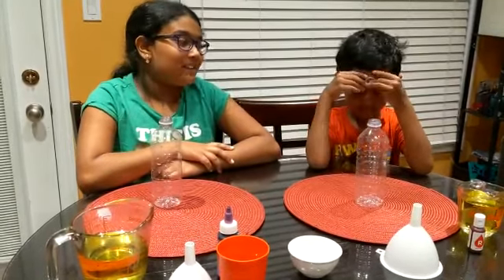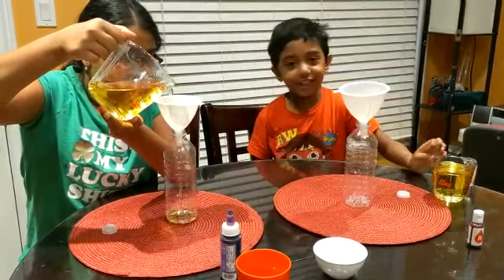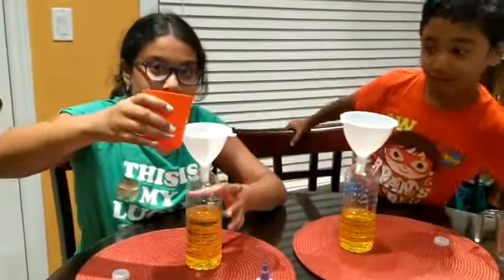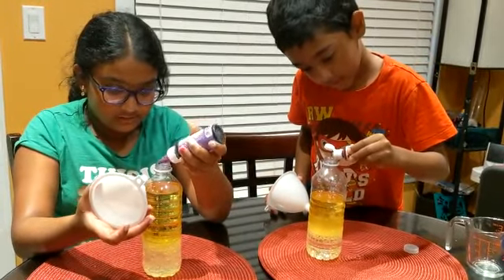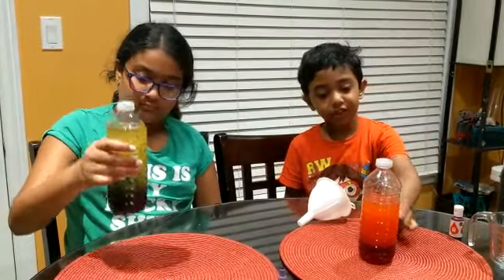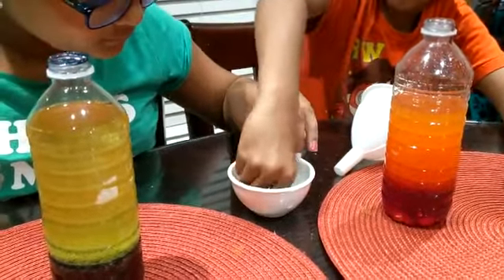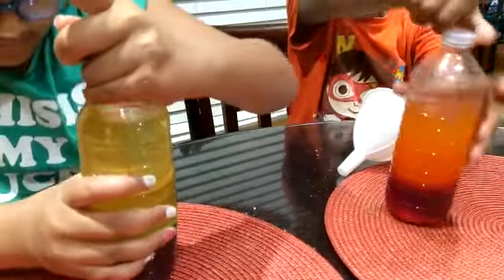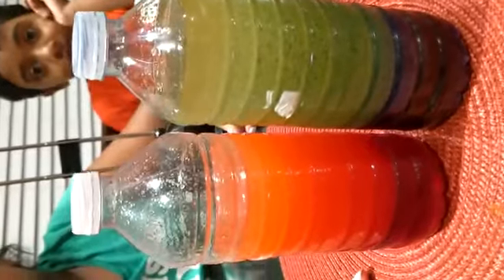Our students and Siblings Emiksha and Eroshan making Lava Lamp for Summer camp